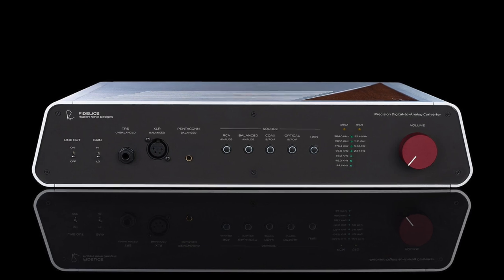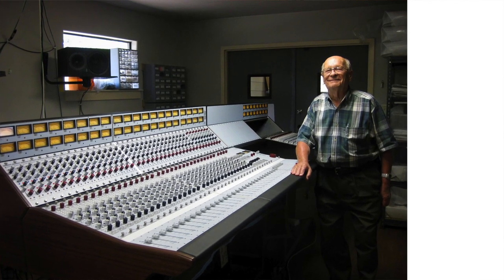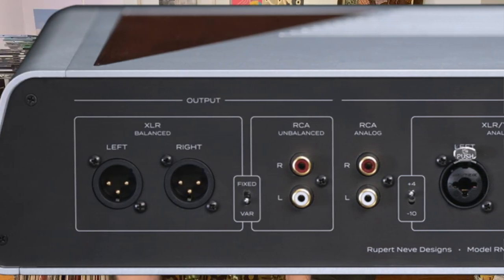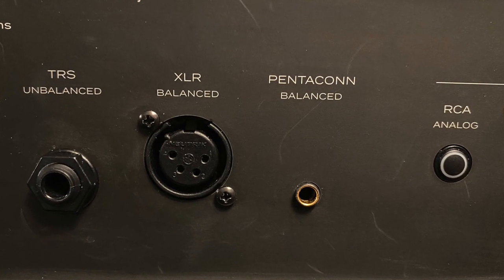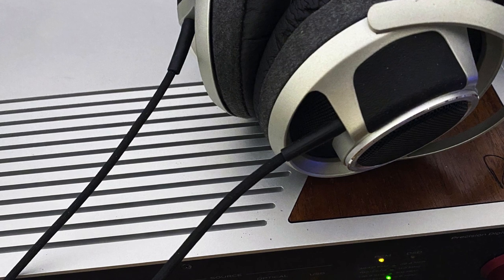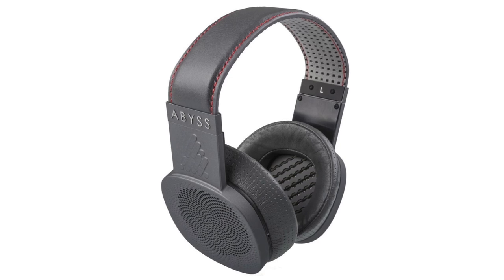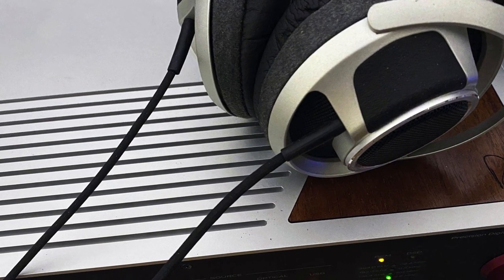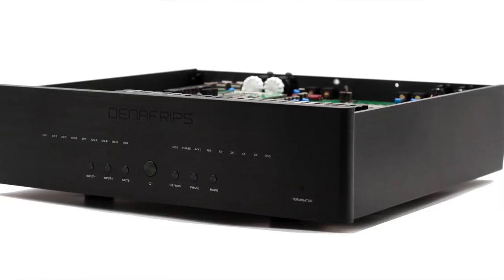A very different preamp/DAC/headphone amp from Rupert Neve Designs